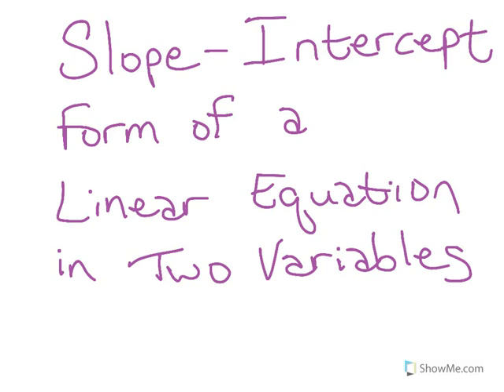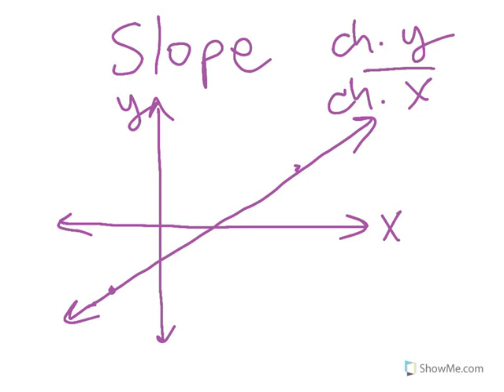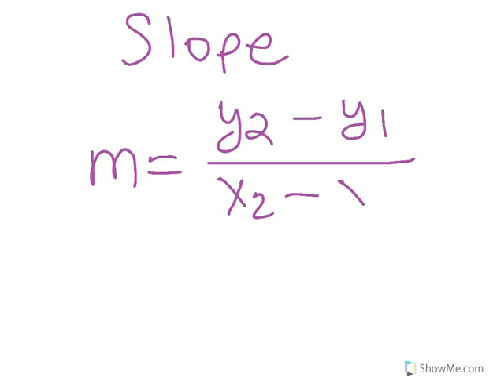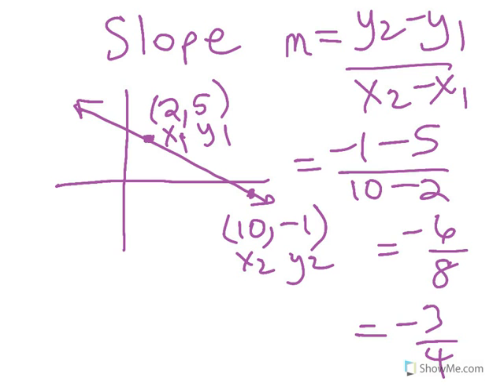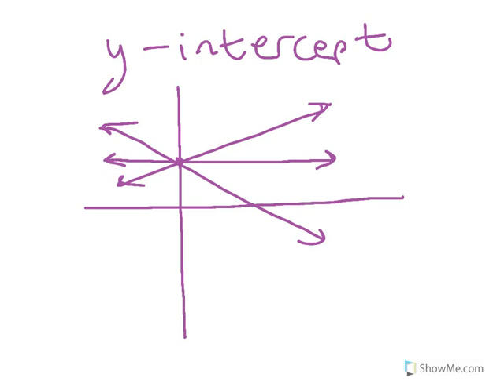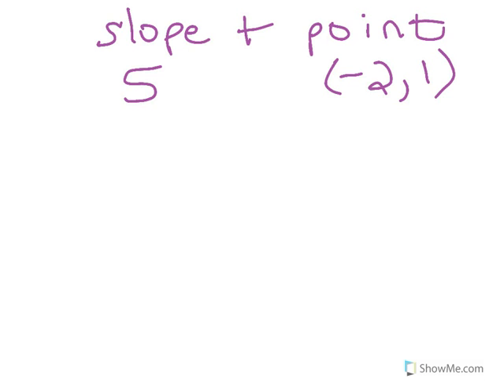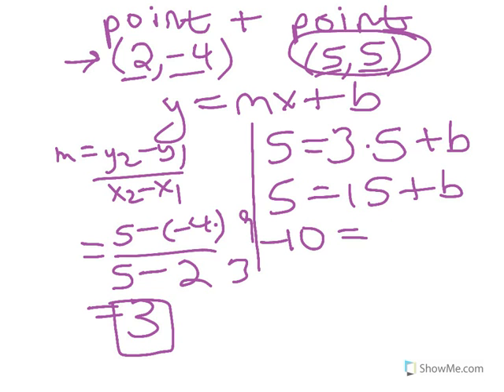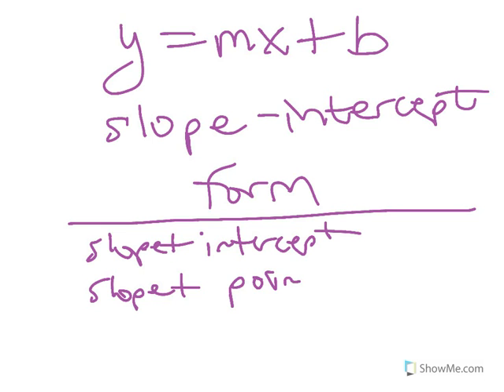How to Algebra: Slope-Intercept Form of a Linear Equation